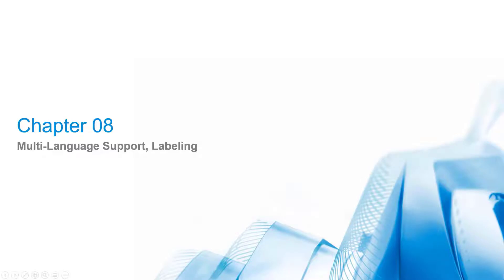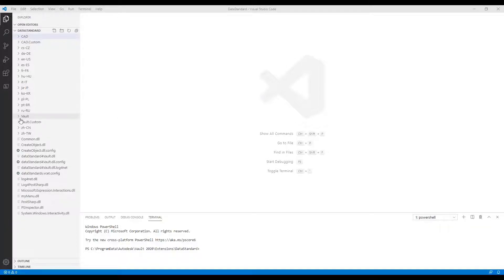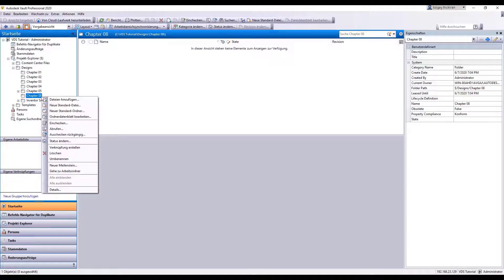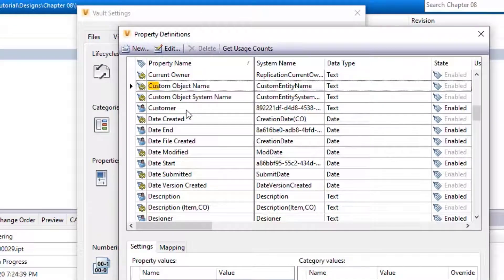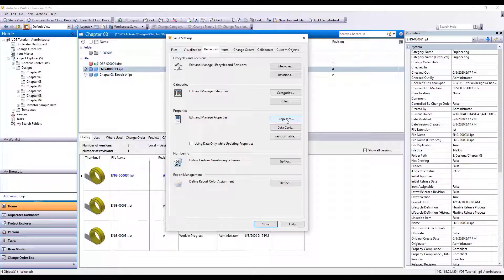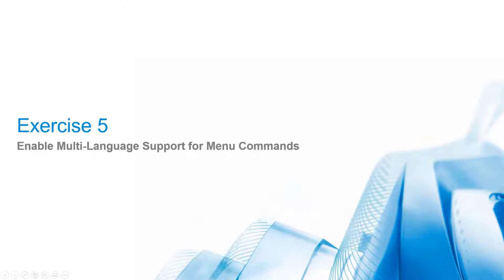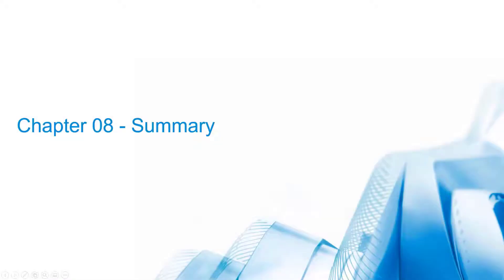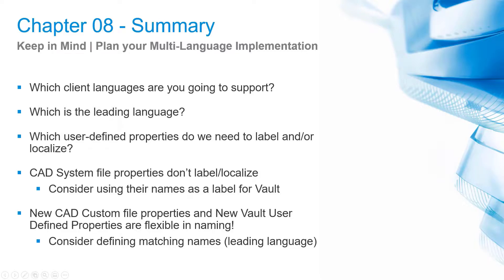Vault Data Standard Tutorial - Chapter 08